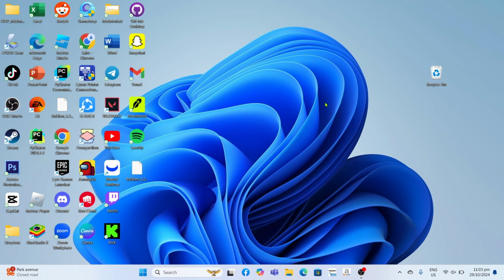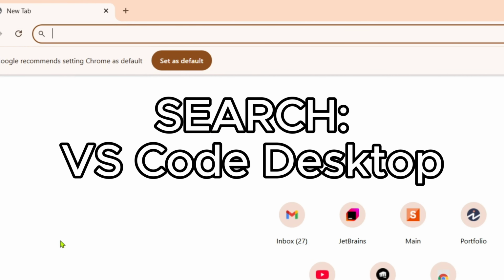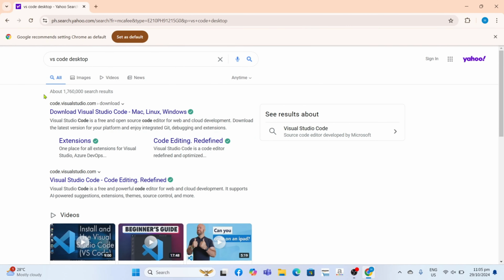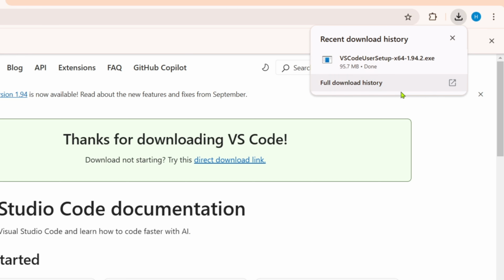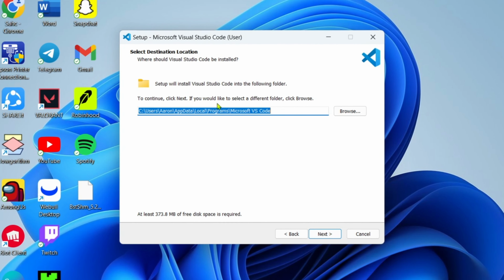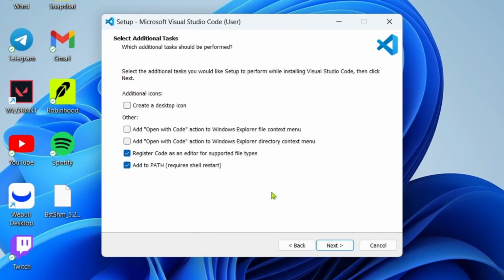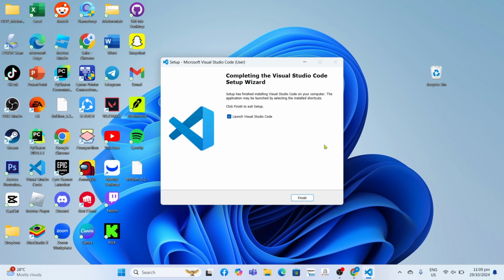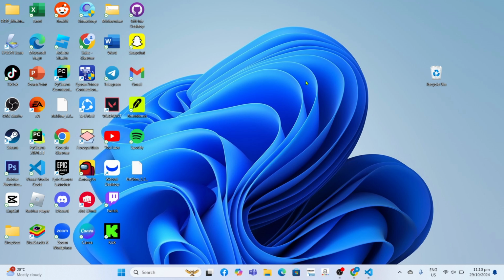How to Install VS Code for Free on PC or Laptop - Easy Step-by-Step Guide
Learn how to install Visual Studio Code on PC or Laptop in this quick tutorial video.